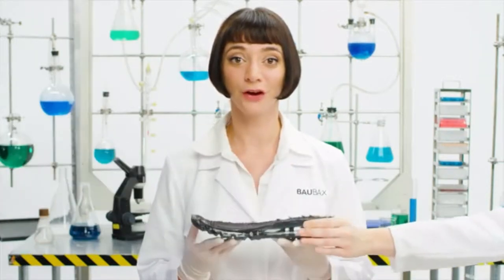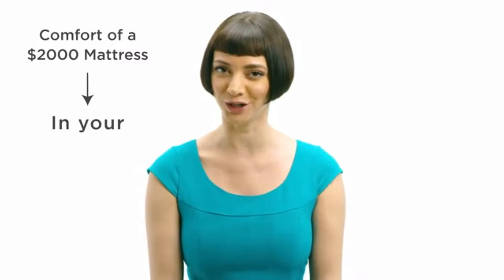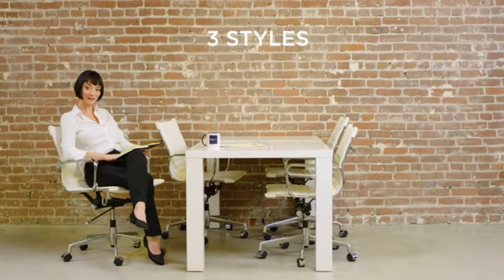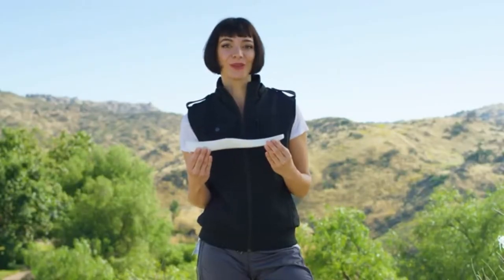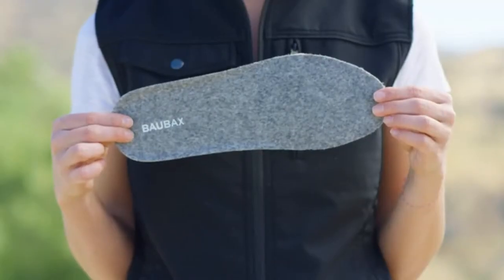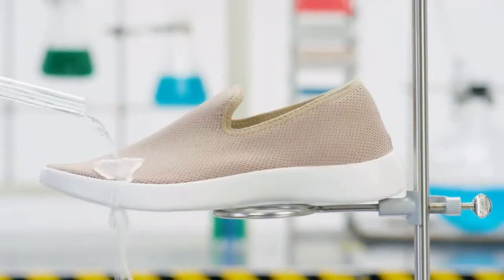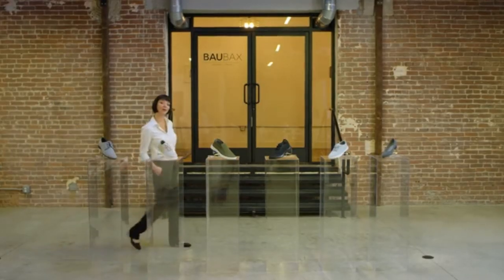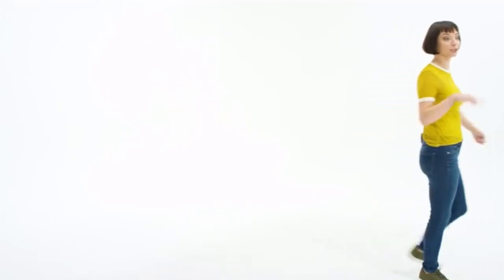THIS TRAVEL SHOES Made from Coconut Coir, Natural Latex, Merino Wool and Bamboo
TRAVEL SHOES by BauBax
Made from Coconut Coir, Natural Latex, Merino Wool and Bamboo